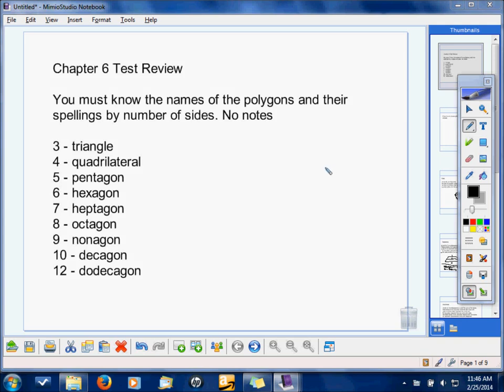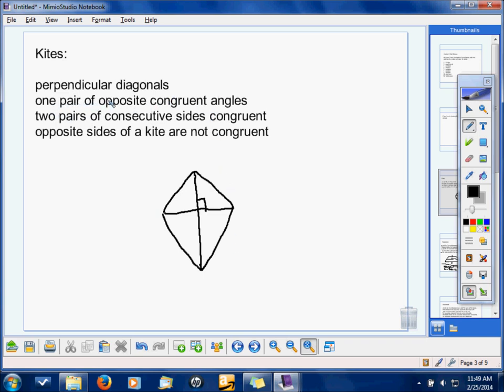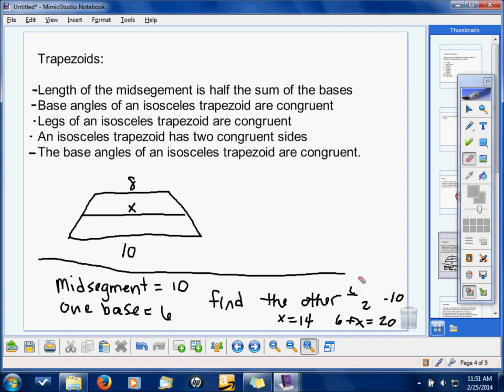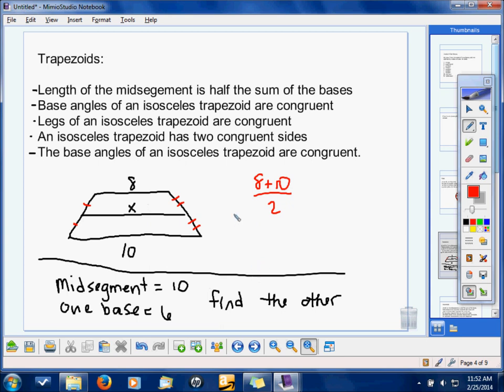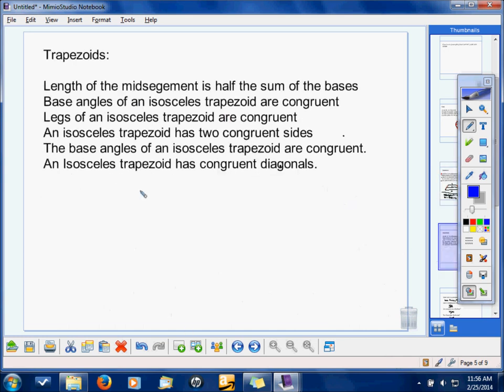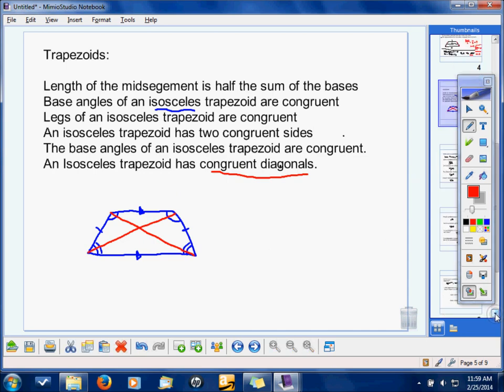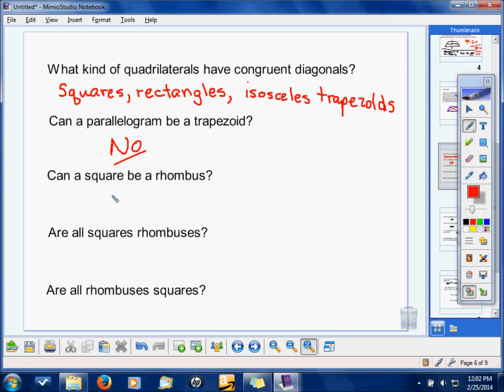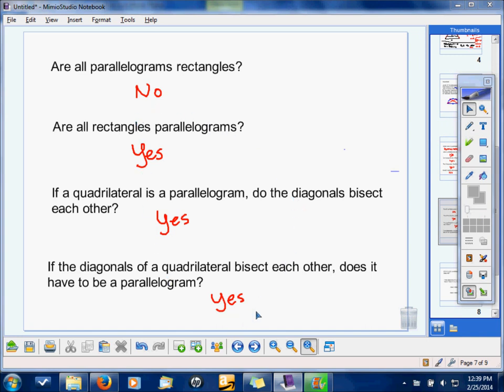Review - Kites, Trapezoids, Parallelograms, Polygons